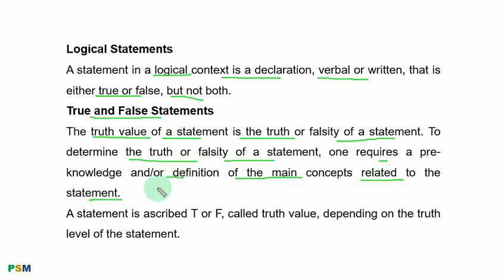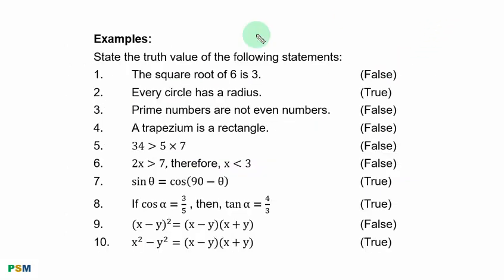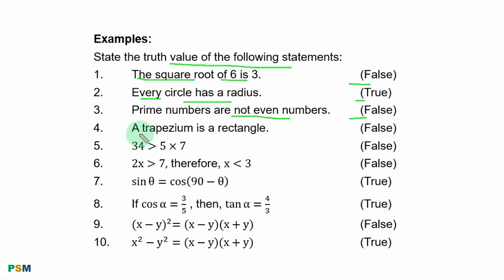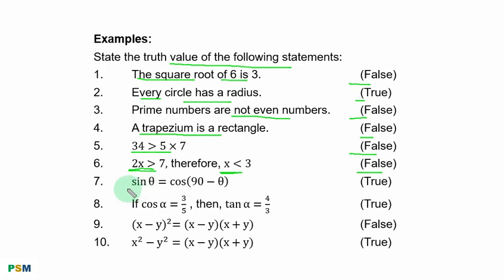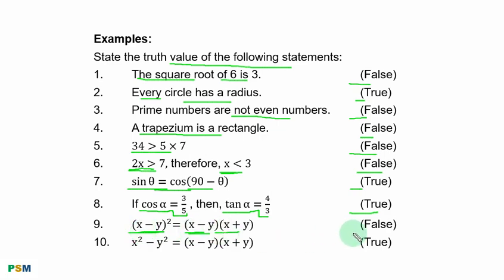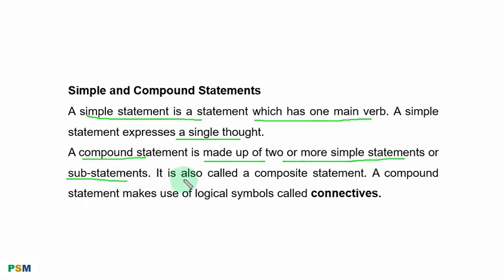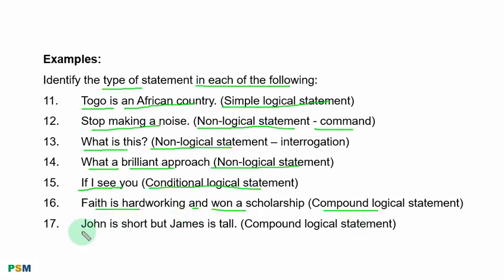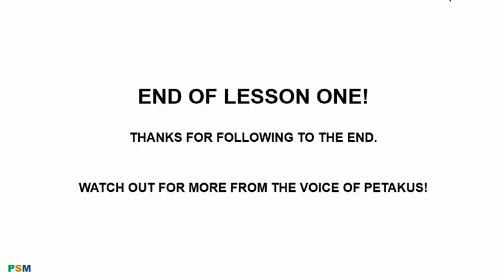Logical Reasoning|Introduction - Lesson 1